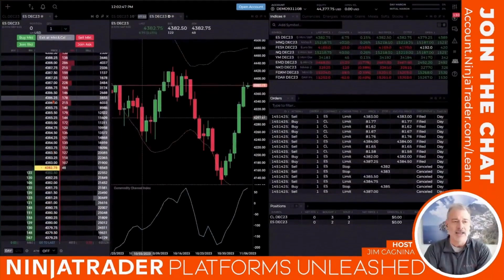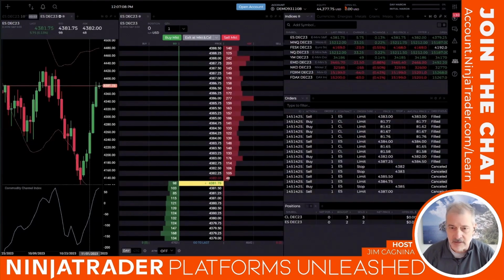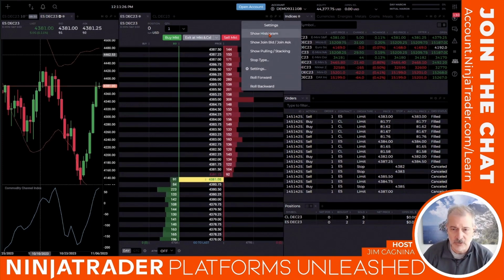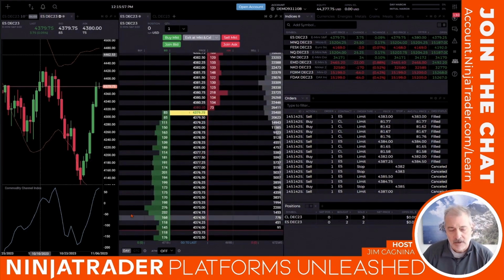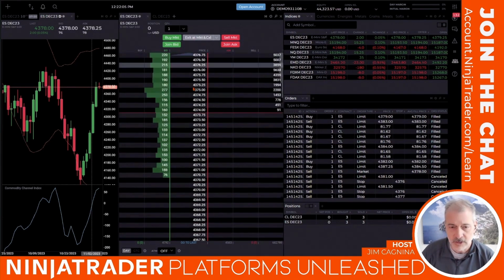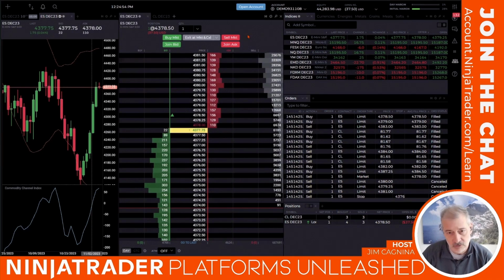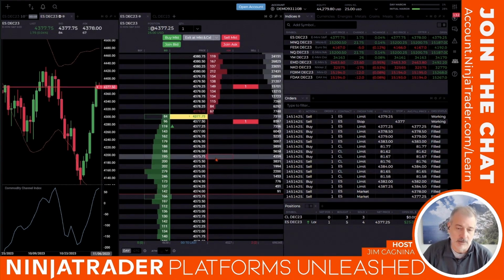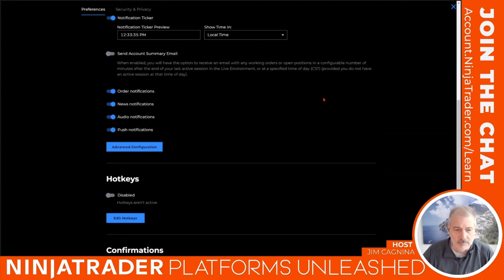NinjaTrader Web: Your guide to SuperDOM trading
Learn how to set up, customize, and place trades in the SuperDOM on NinjaTrader Web. This easy point-and-click tool lets you trade and track orders with real-time market depth.